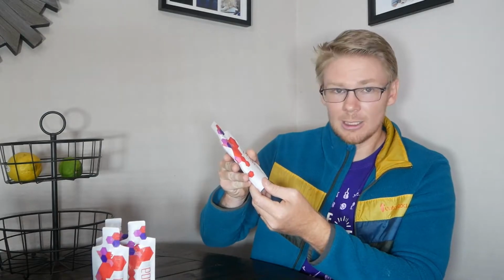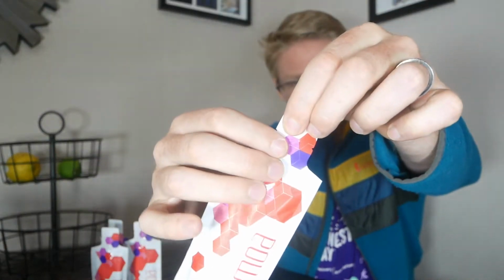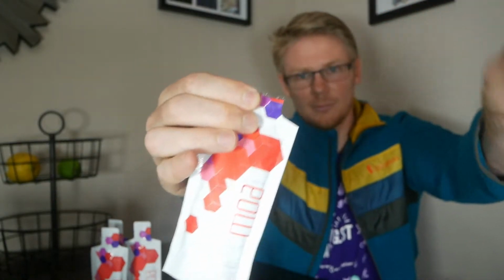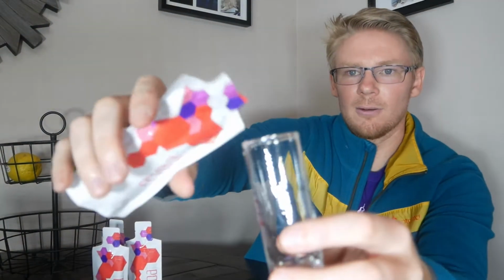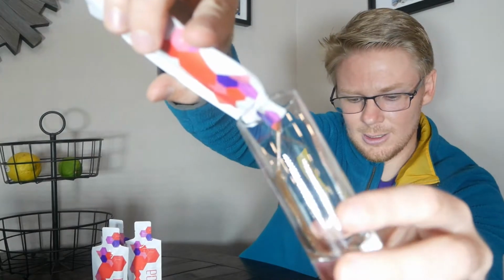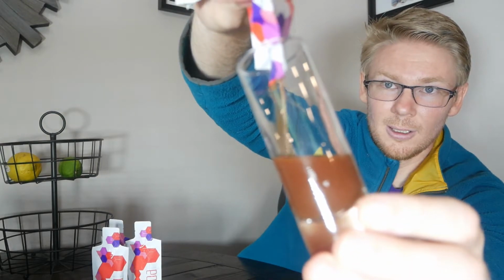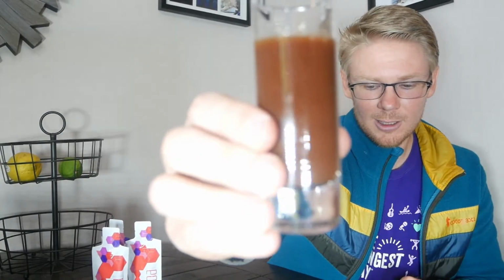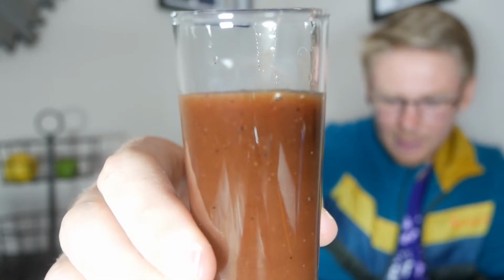What Is This MOA Drink? (Product Review)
What is Moa? A superfood supplement product by Nutrifii, Moa boosts a synergistic combination of 36 different superfoods and superfruits all in one health and wellness drink.

We dive in to answer your questions and to see if Moa is right for you.
What does Moa taste like?
Does Moa work?
Where can I buy Moa?